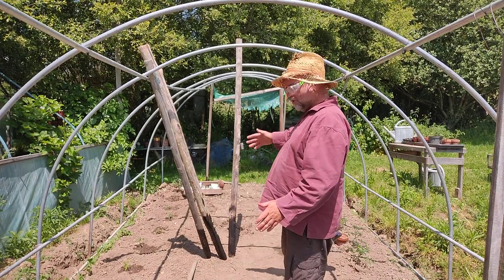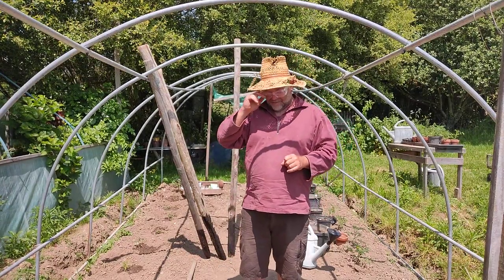Super Easy Tomato Support, Outside or in the Poly Tunnel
Creating a super easy support system for tomatoes, whether in an outdoor garden or inside a polytunnel, can be efficiently achieved using a simple string method. Start by securing a strong, horizontal support above the tomato plants, such as a wire or wooden beam. Attach a sturdy string or twine from this overhead support to the base of each tomato plant, right near the root. As the plants grow, they naturally wind around the string, supporting themselves upwards towards the light. This method saves space, maximizes sunlight exposure, and keeps fruits off the ground, reducing the risk of disease and pest issues. It's a practical, cost-effective solution that works well in various growing conditions.